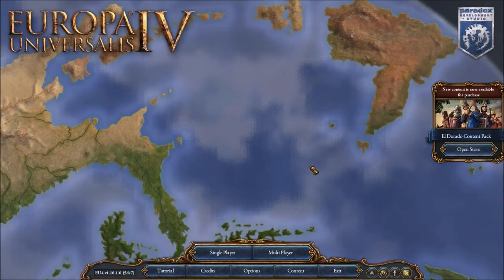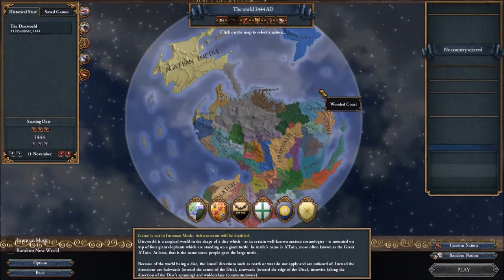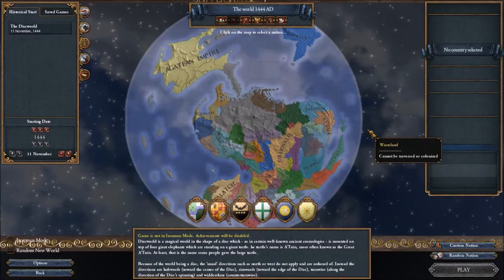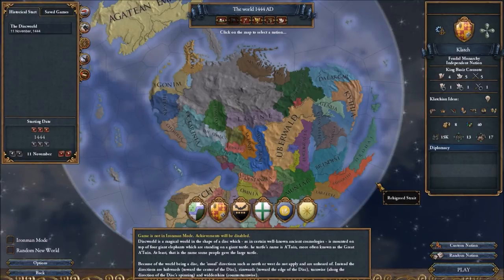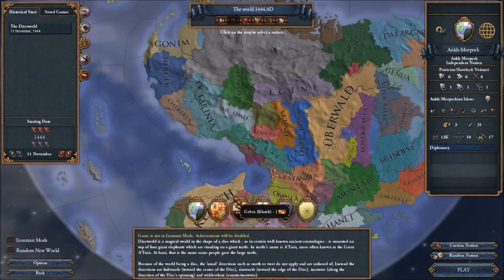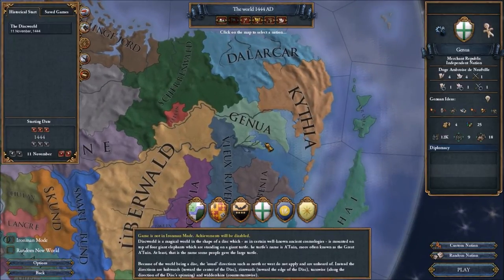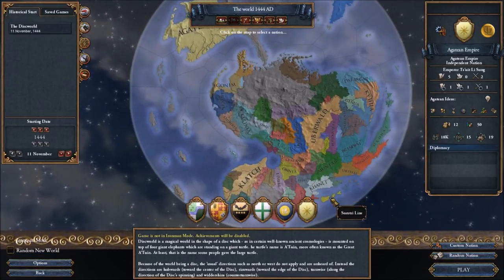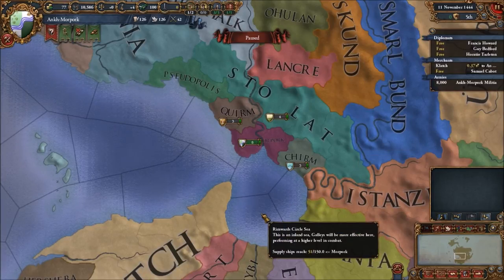Let's Play Europa Universalis IV Discworld Series 1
Welcome to Chief Gironca‘s „Storytelling“ Let’s Play featuring the Discworld mod for Europa Universalis 4. This campaign does not focus on achievements. Instead I will try a more narrative playstyle, where I will talk about the discworld in general and more detailed about the country that I currently play as. As this series goes on I want to cover most of the different playable nations and give a personal introduction to the wonderful discworld-world. Discussions are welcomed!
Information about the author, the books and the discworld itself can be found

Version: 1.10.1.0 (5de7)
DLC: all (except „Unit Packs“ etc.)
Difficulty: Hard
Bonuses: None
Luck: Historical